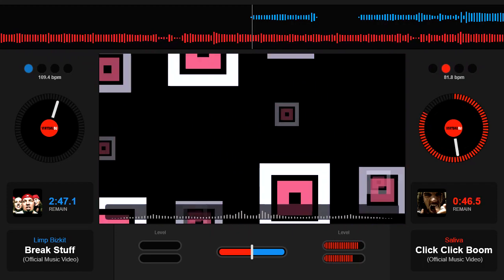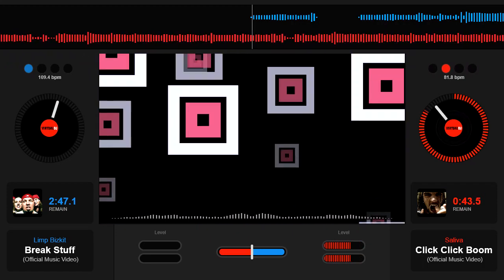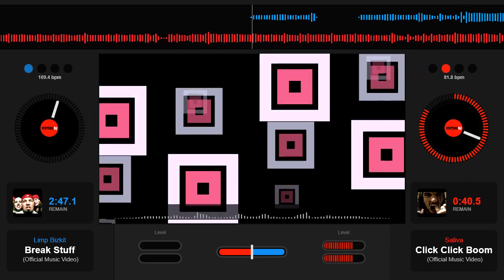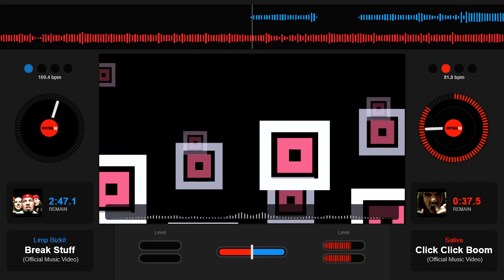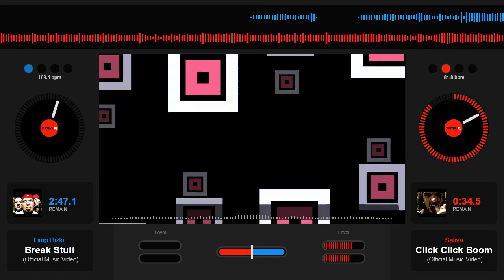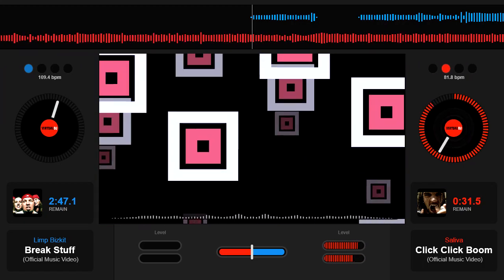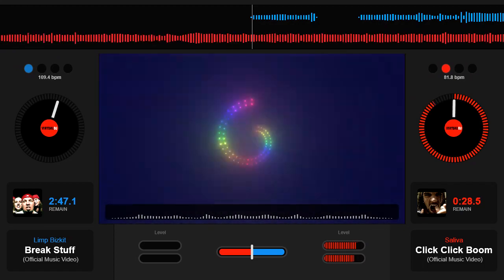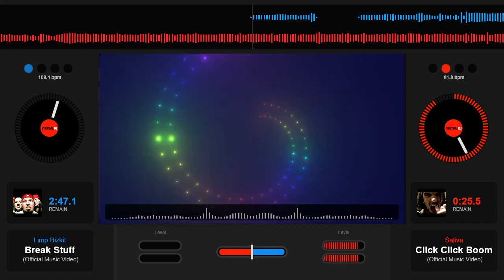Saliva Click Click Boom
Screwed Up, Slowed Down